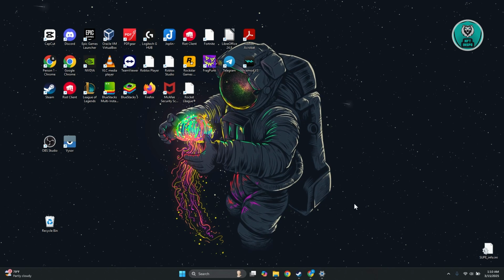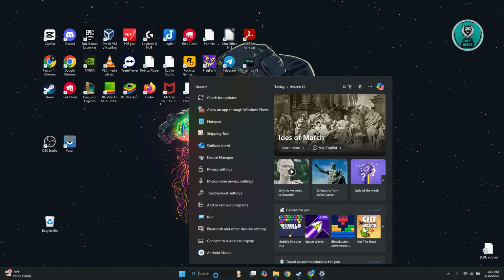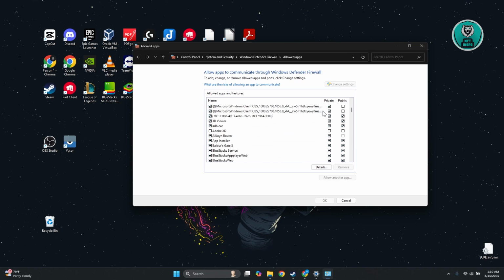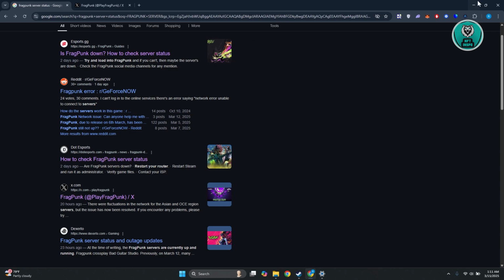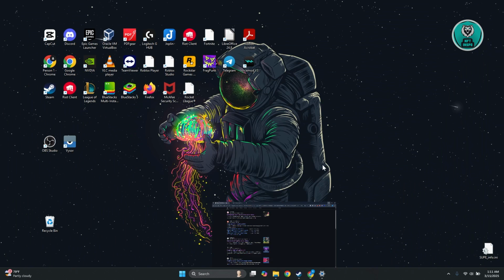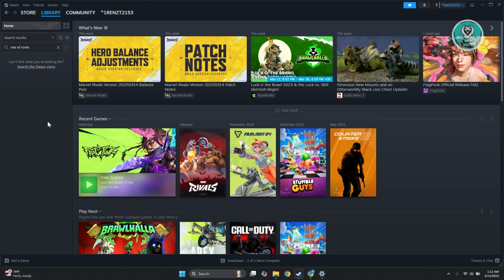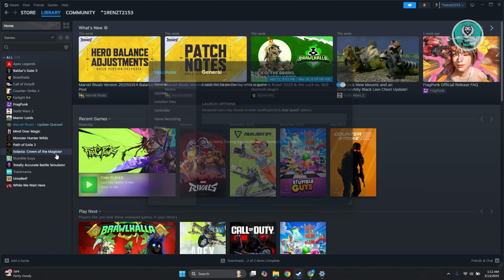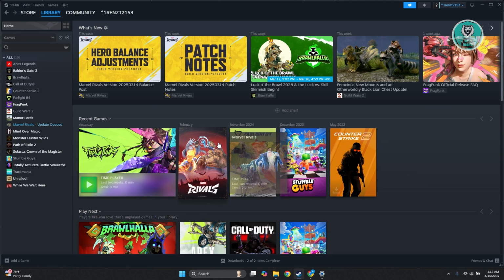How To Fix FragPunk Login Error (2025)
If you're experiencing a login error in FragPunk, then this troubleshooting guide will be perfect for you!